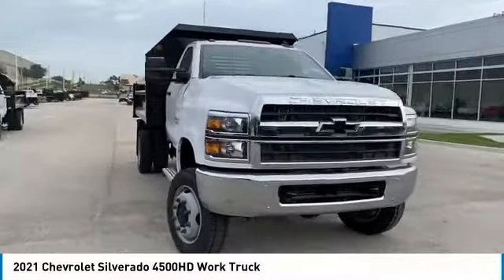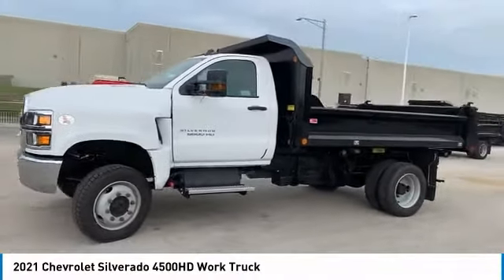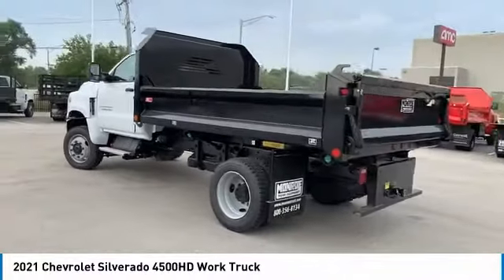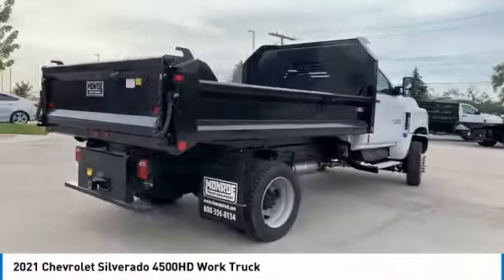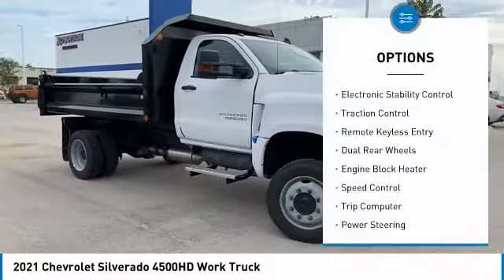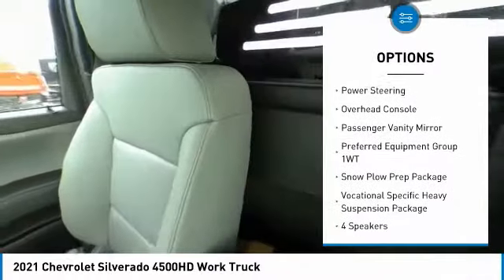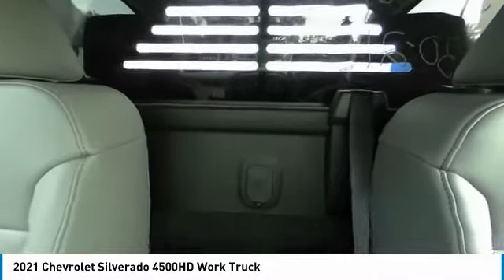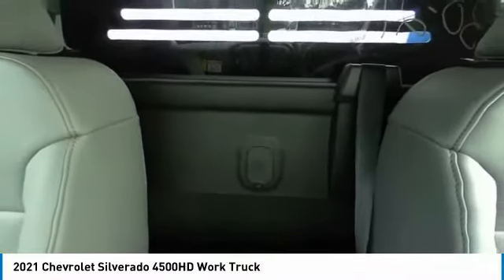2021 Chevrolet Silverado 4500HD 51192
2021 Chevrolet Silverado 4500HD Work Truck

9510 Joliet Rd.

2021 Chevrolet Silverado 4500HD Work Truck